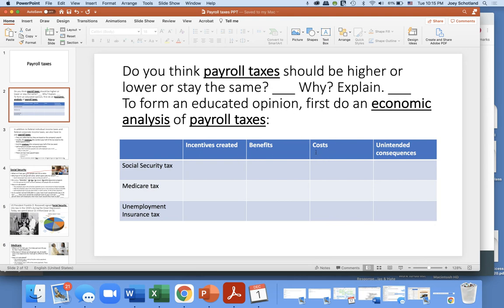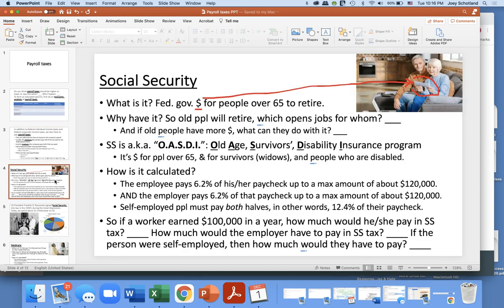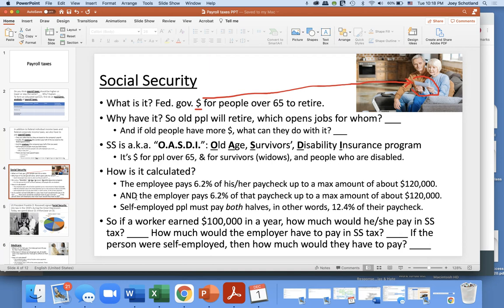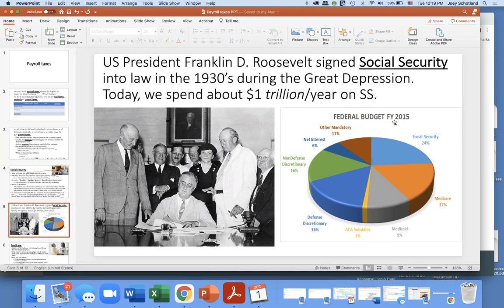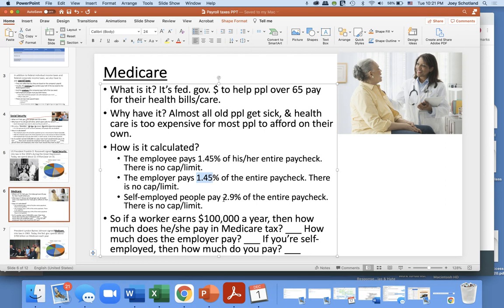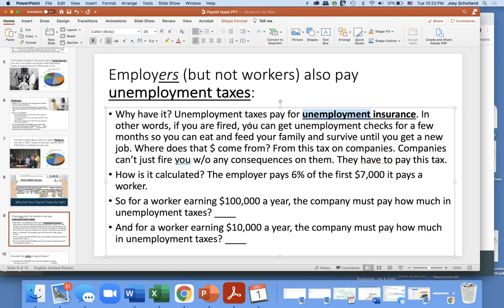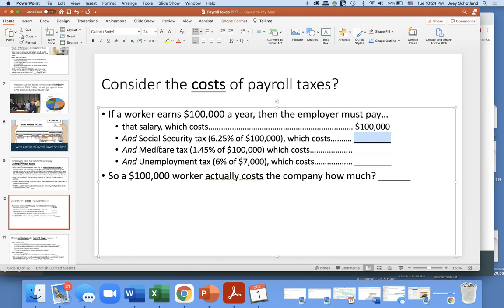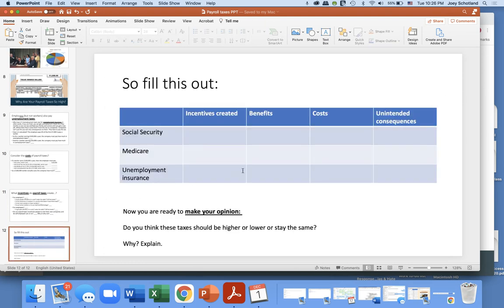Payroll Taxes PPT video